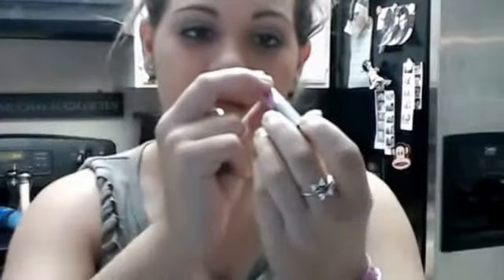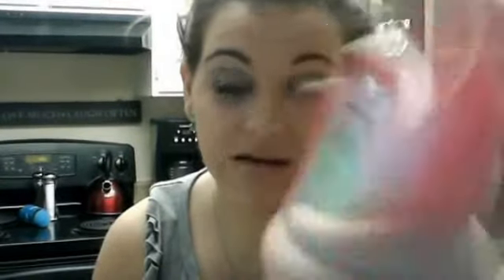Lush, Sephora, and ipsy bag haul! Xoxo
and IG  @cortneylynnlakosh

P.S. My puppy is fine and still a brat!